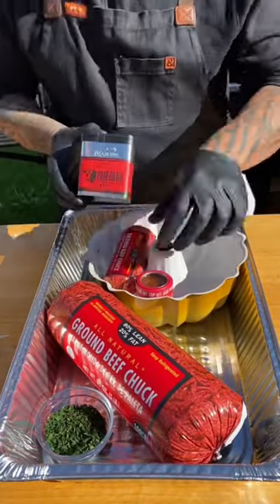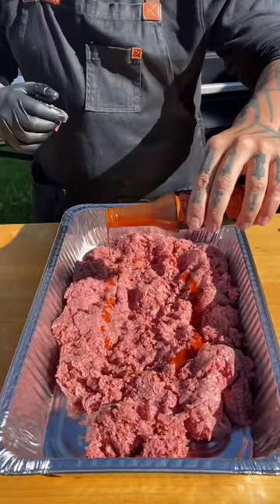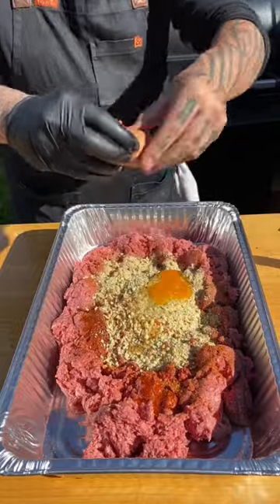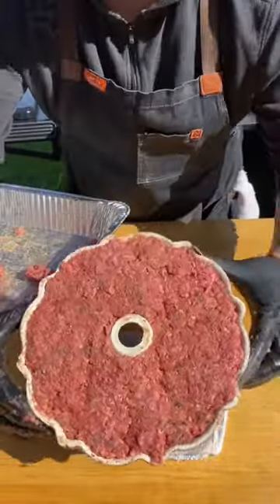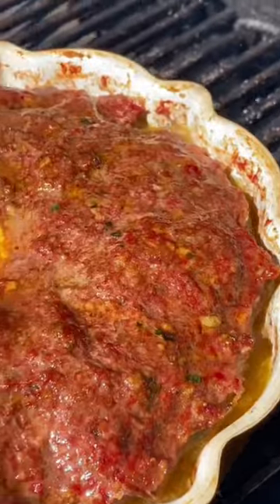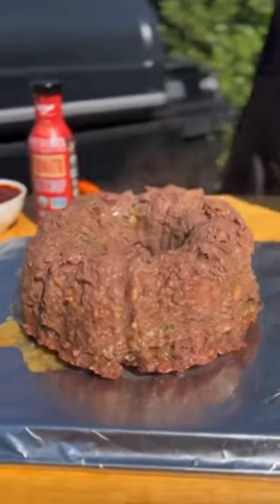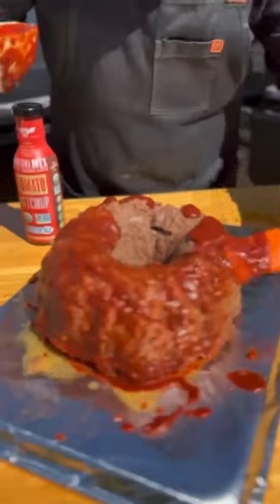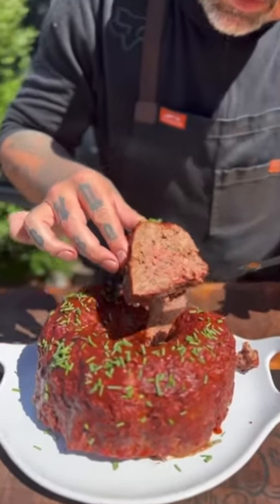Bundt Meatloaf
Traeger Grills